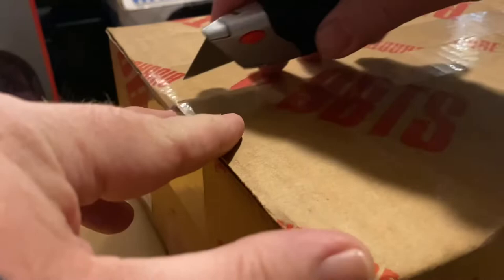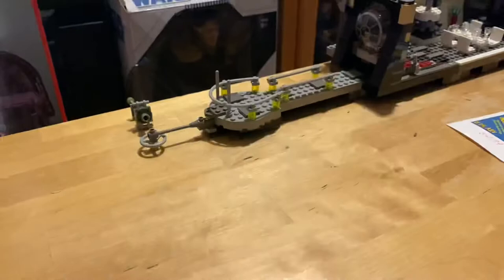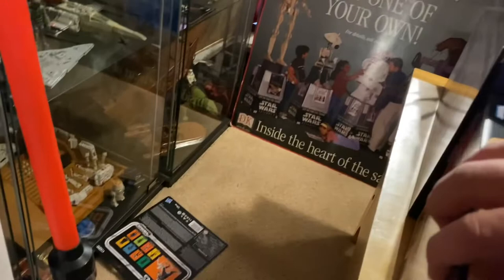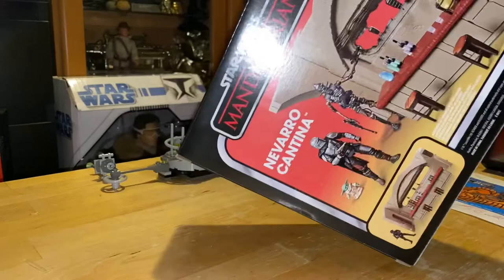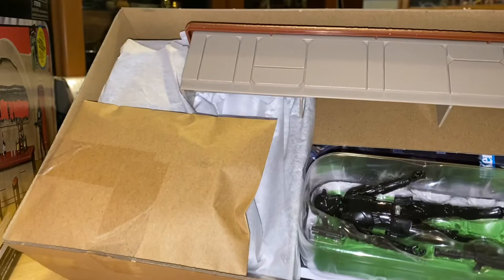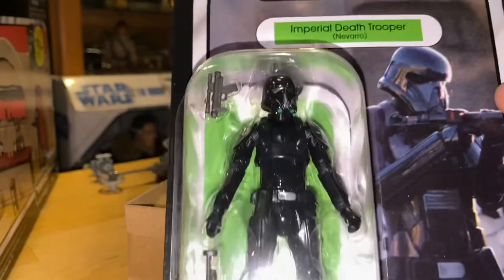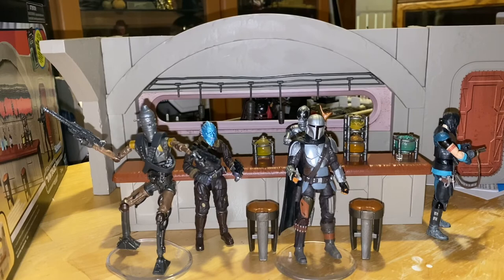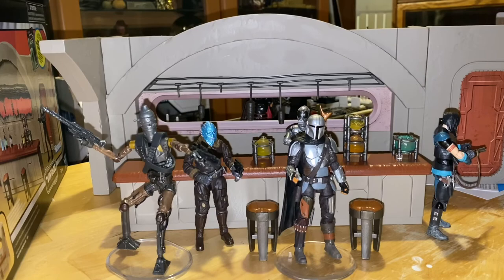MrByZ Reviews Episode # 317 TVC Navarro Cantina Playset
Hasbro Star Wars Toy review